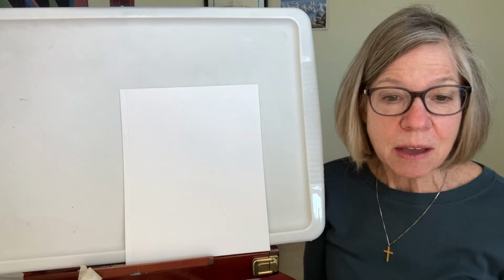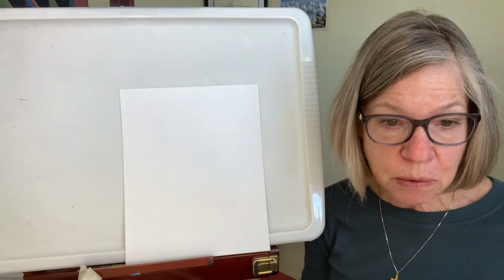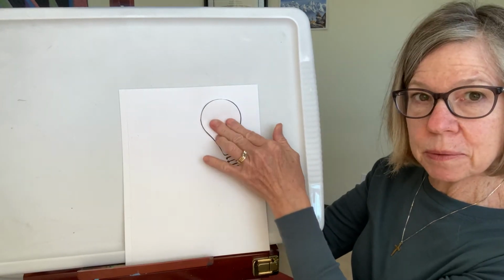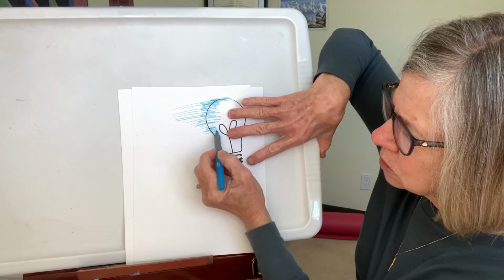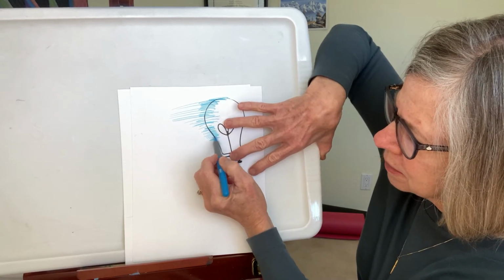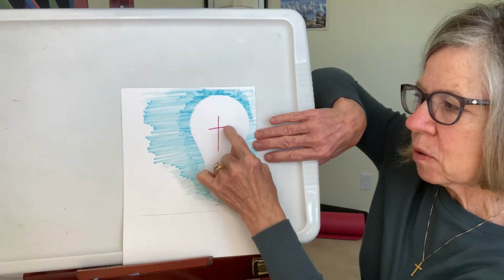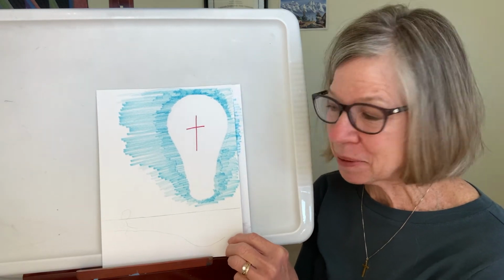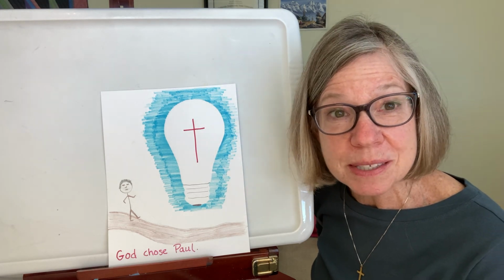02.07.21 I Craft Time with Ms. Daphne I Stencil Lights